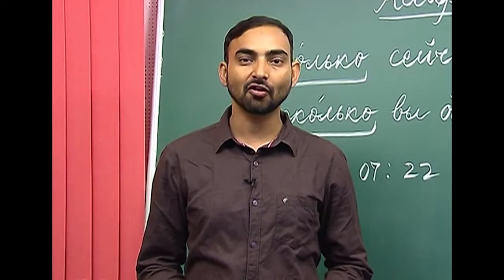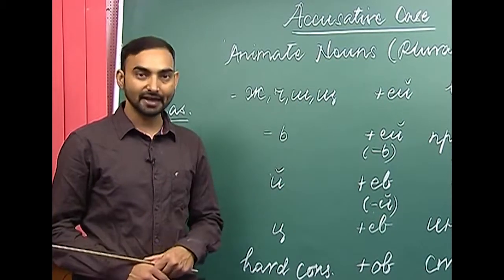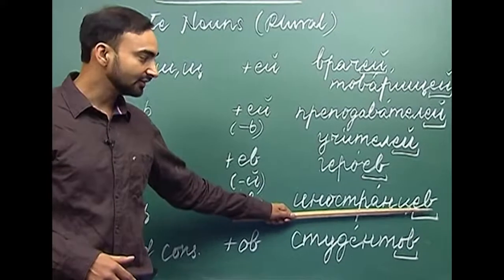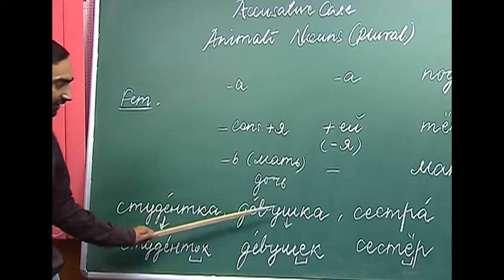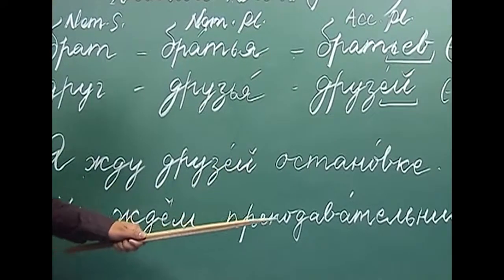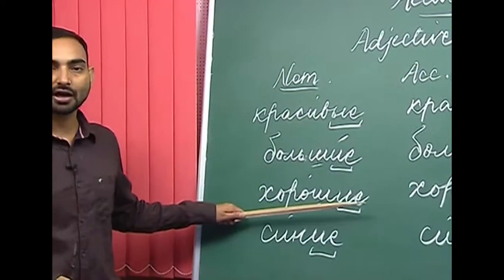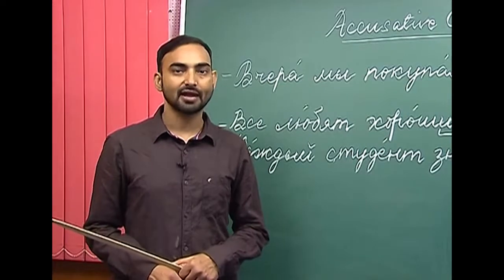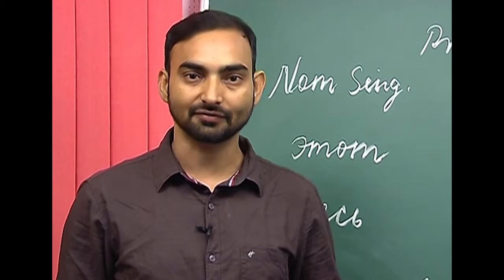L21 - Animate nouns in the Accusative Case (Plural)